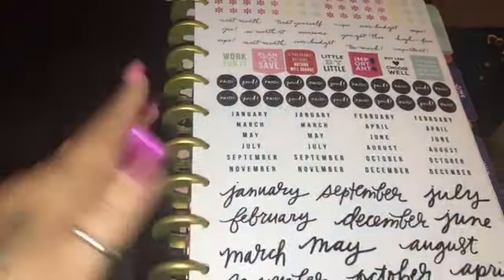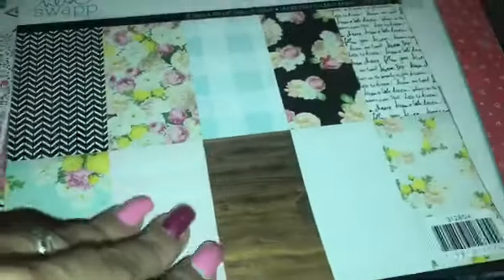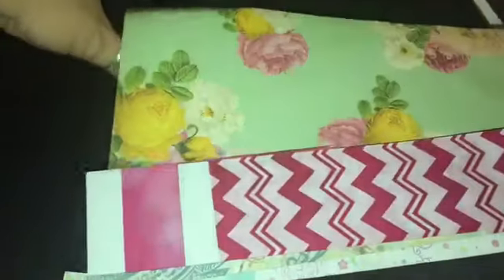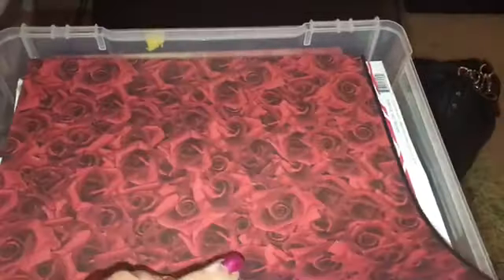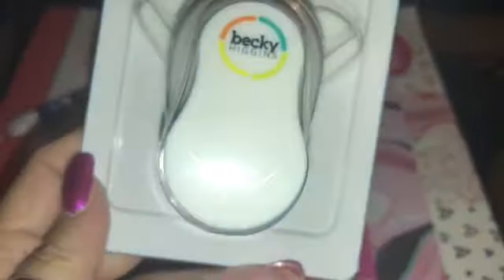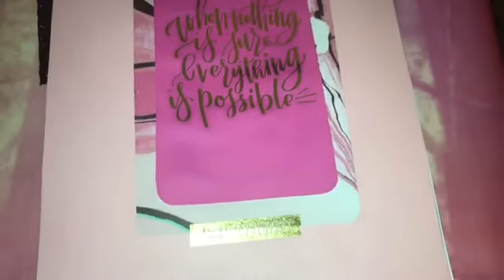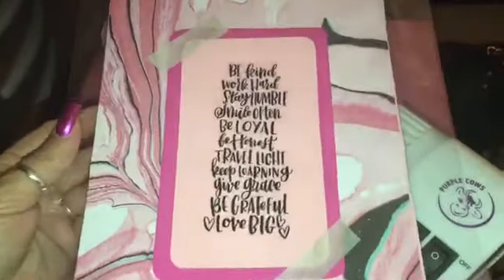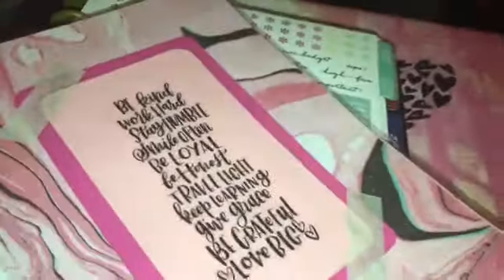HOW TO MAKE YOUR OWN PLANNER DASHBOARDS DIY !